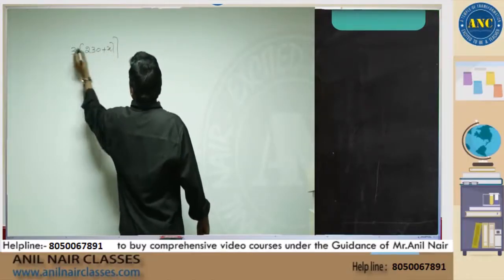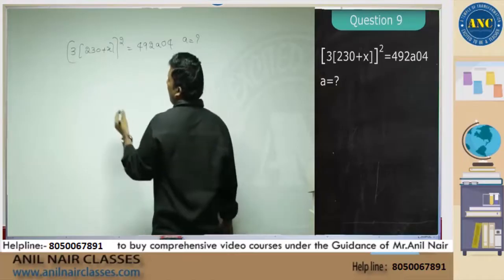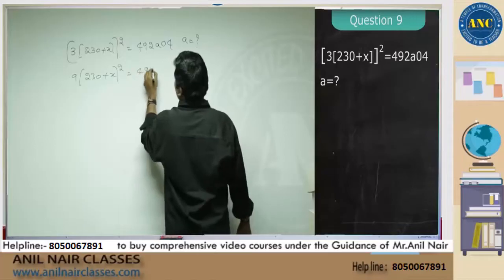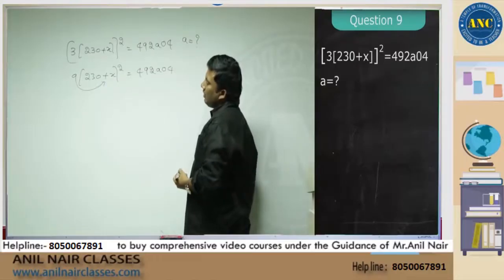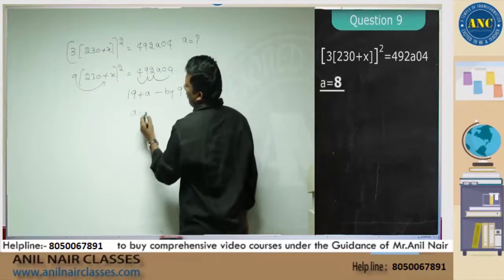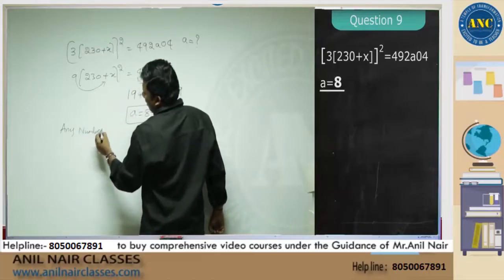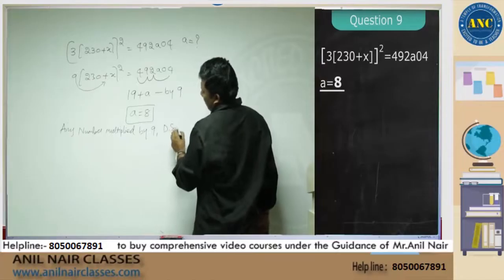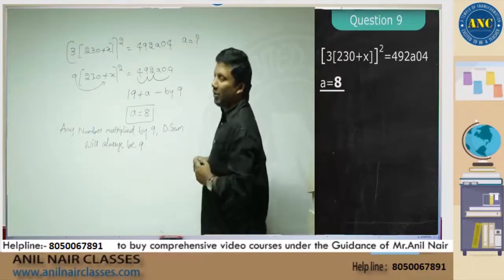Anil Nair explains about divisiblity rule of Nine Useful for CAT, XAT, Bank,GRE,GMAT